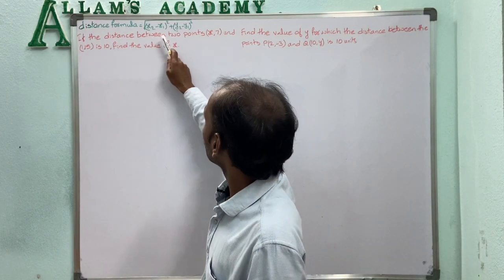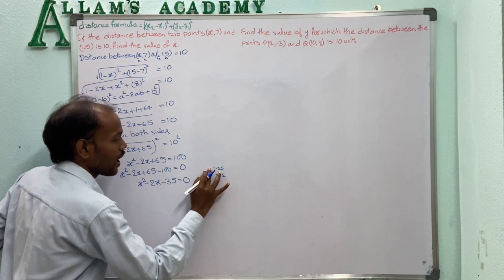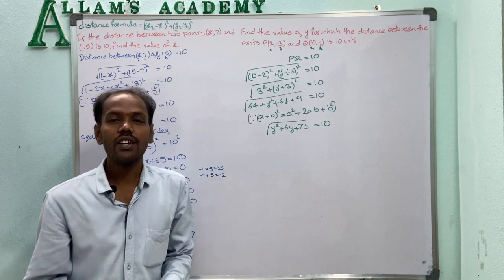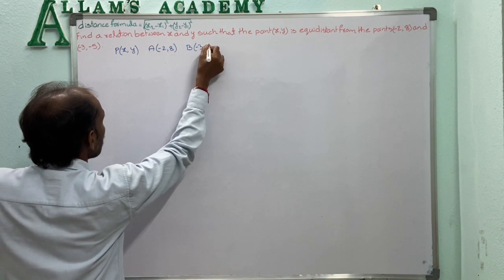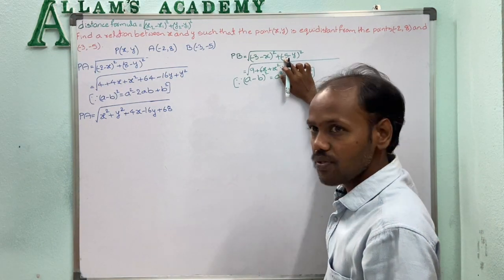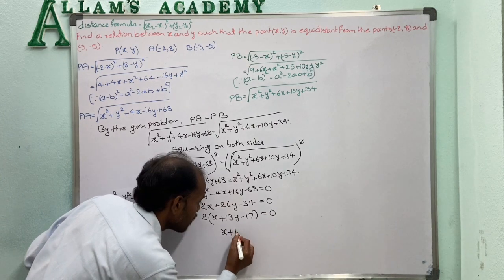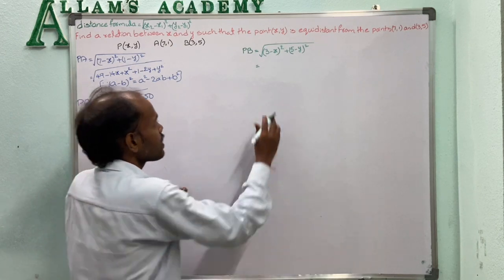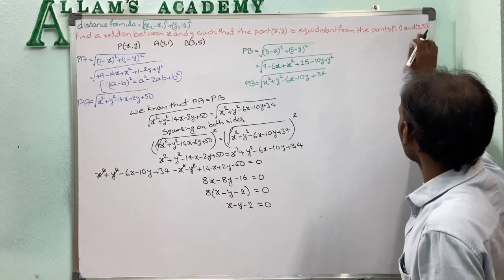Coordinate Geometry, Chapter-7, 10Th Mathematics, Part-5